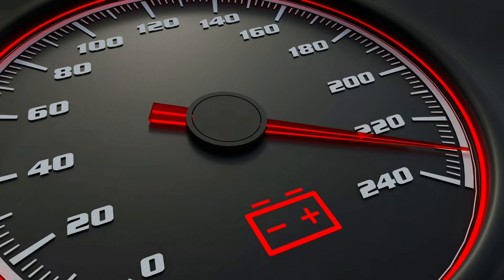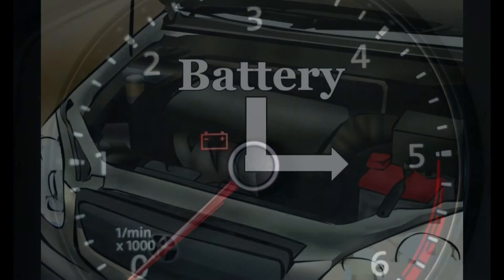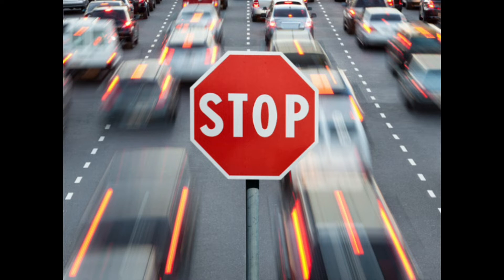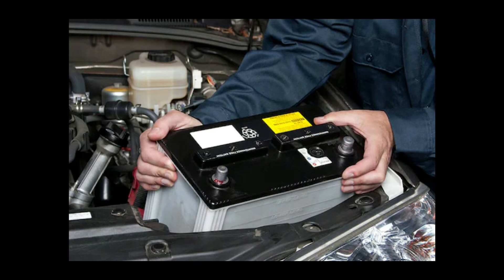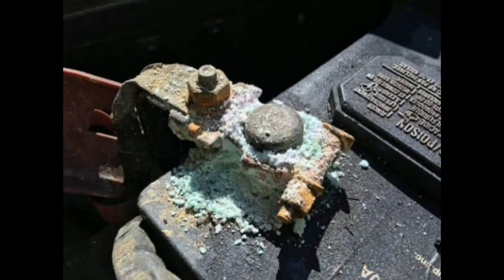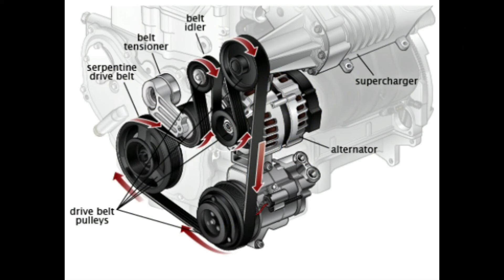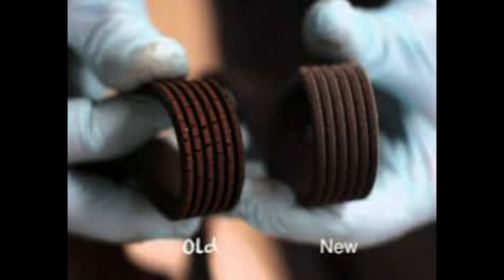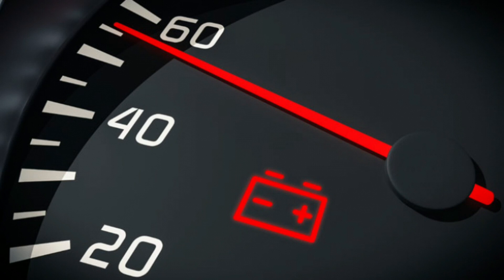Battery Warning Lights on Dashboard: Can you drive with a Battery Warning Light On?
Can I drive with battery warning light on? Whenever this happens, you could still drive until your battery is completely dead. But of course, it’s always the best idea to get the condition fixed as soon as you can.

What causes the battery warning light to come on?
Can you drive with a battery warning light on?
Why is my battery light on but my car is running fine?
How do I know if it's my car battery or alternator?
Why is my battery light on when my battery and alternator are good?
How do I know if my alternator is bad?
How long does it take for battery light to reset?
How do I clear my car battery light?
Does the battery light mean I need a new battery?
Will unplugging the battery reset?
How long should you leave car battery unplugged to reset?
Will disconnecting my car battery reset the computer?
How long do car batteries last?
What shortens car battery life?
How do I check the health of my car battery?
What affects car battery life?
What kills car battery health?
How often should a car battery be replaced?
What keeps killing my car battery?
Can you save a weak car battery?
What can drain a car battery overnight?
How do you fix a weak car battery?
What are the signs of a weak car battery?
Can a car run with a weak battery?
How can I boost my car battery?
How do I make my car start faster with battery?
How do I know if my battery is completely dead?
How long should I jump-start a car?
Does jumping a car charge the battery?
Should a car start immediately after jumping?
How many times can you start your car after a jump-start?
How long does a car need to idle to charge the battery?
How long will a jump starter battery last?
How long does it take to recharge a car battery?
How many times can a car battery be recharged?